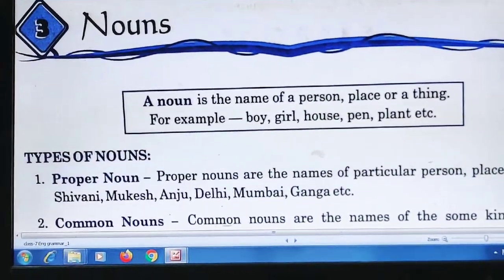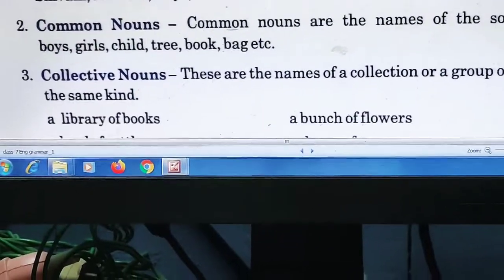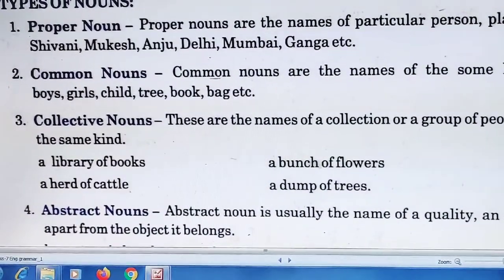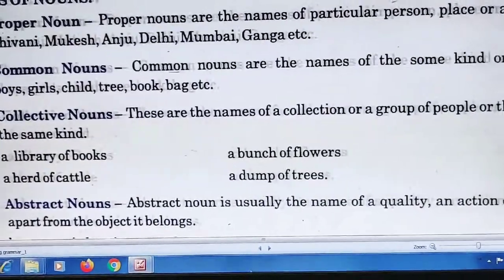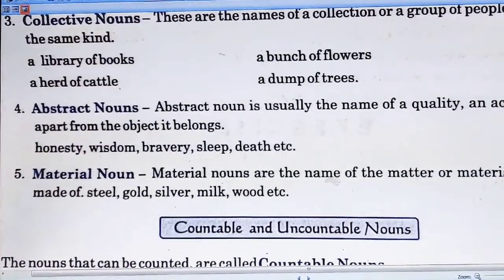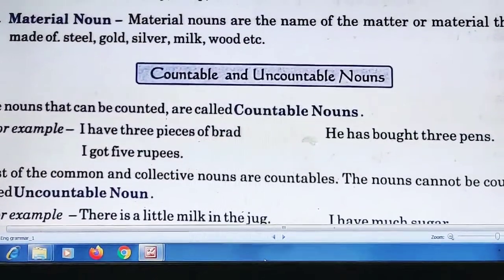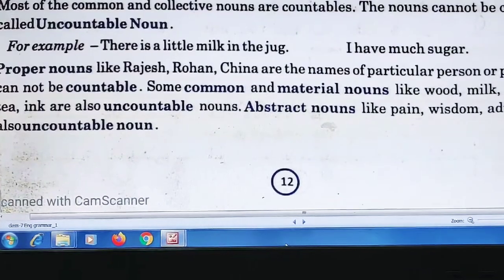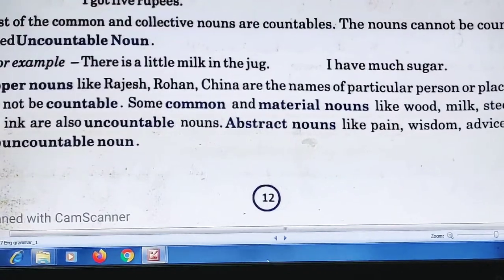Class-7_Chap-3_Eng Grammar"Nouns"